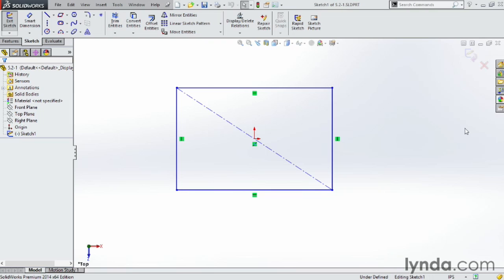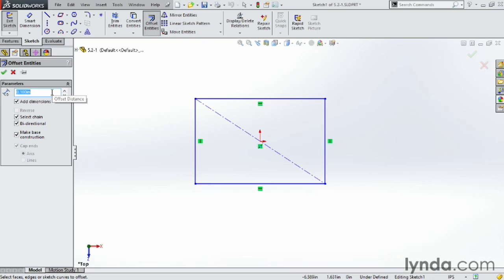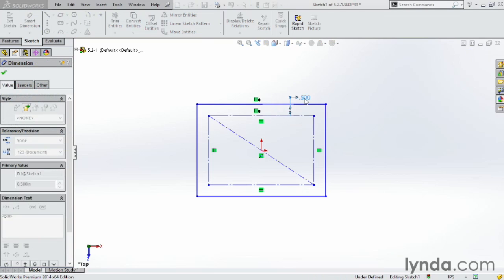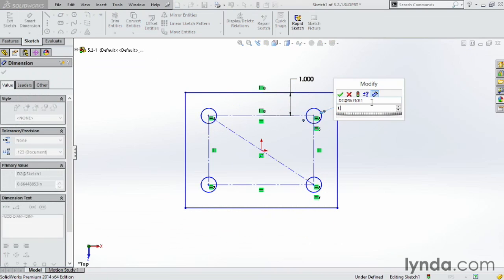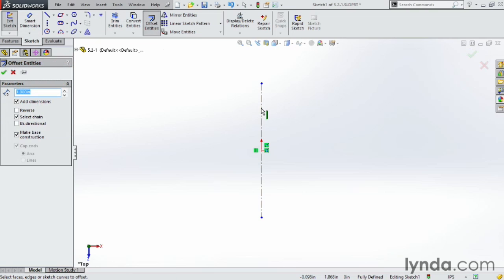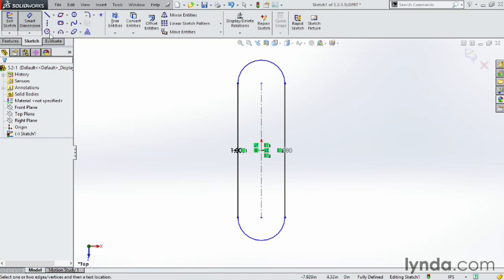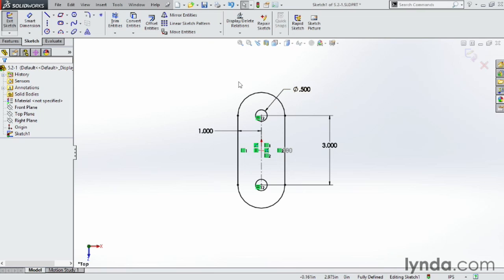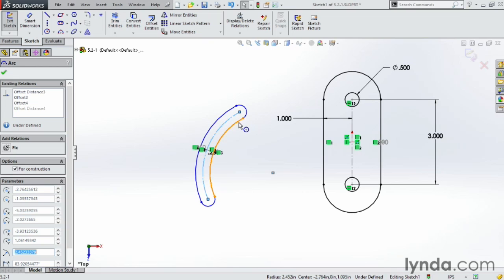Sketch Editing Tools: Offset